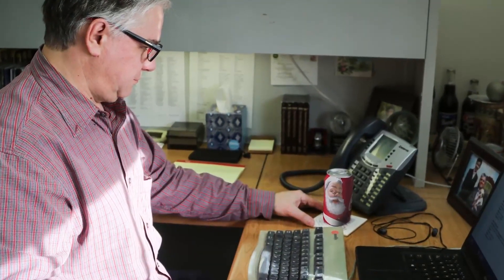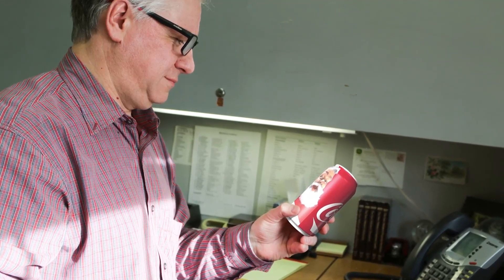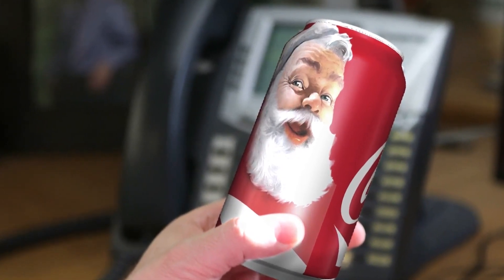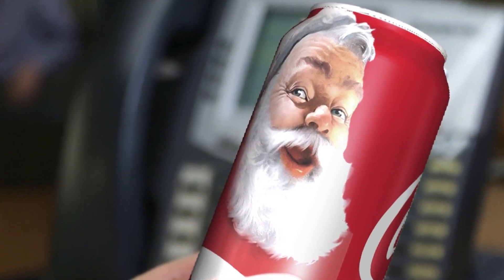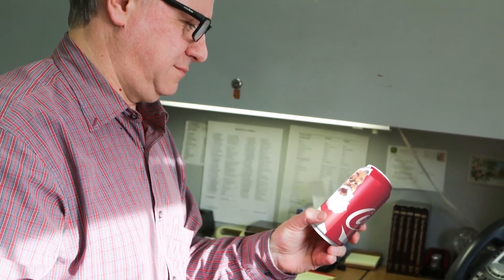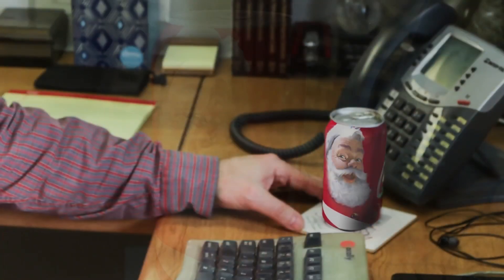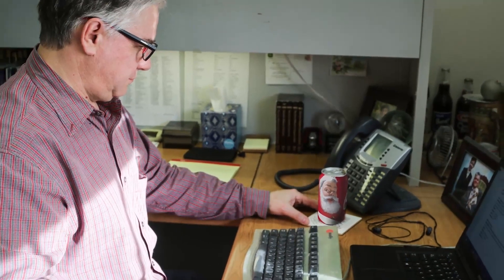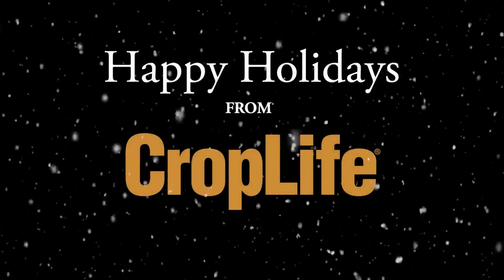CropLife Retail Week: Twas The Video Before Christmas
A holiday tradition continues with Eric Sfiligoj reading the classic “Twas the Night Before Christmas,” with a decidedly CropLife twist.